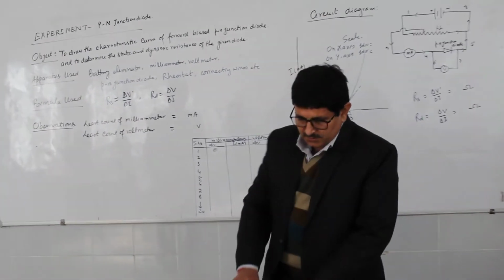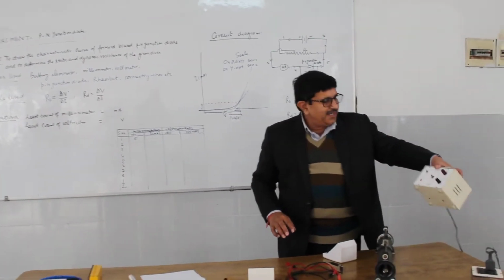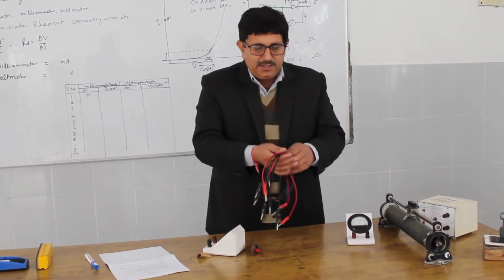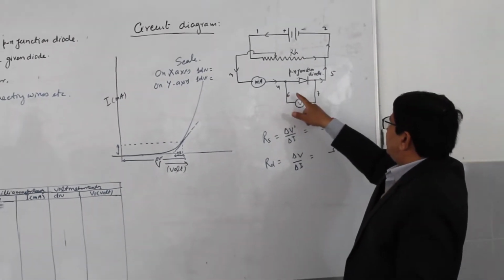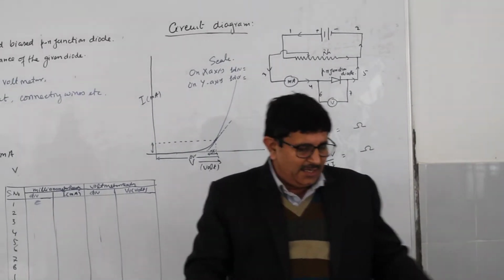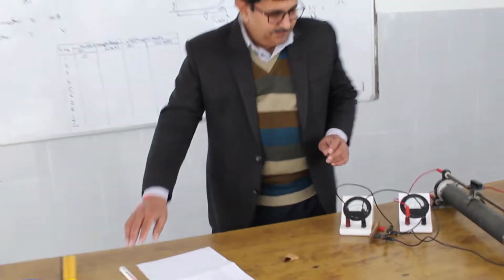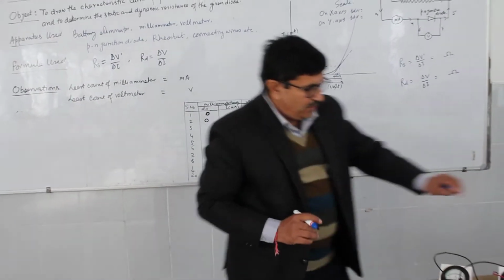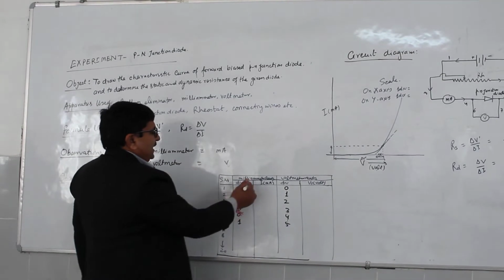To draw the characteristics curve of forward biased p n junction diode.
This video is mainly for Board students
for practical examination